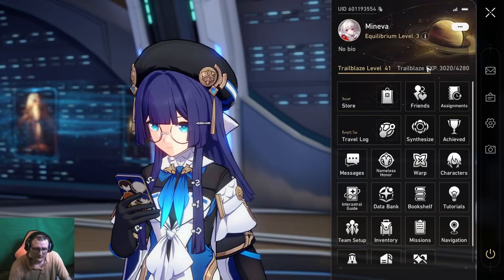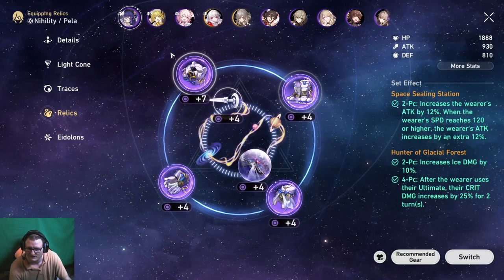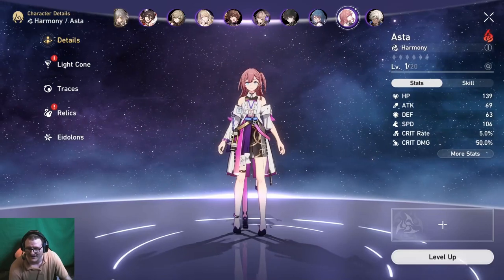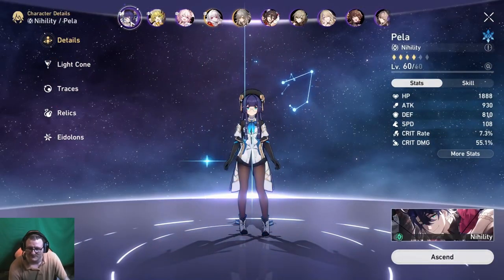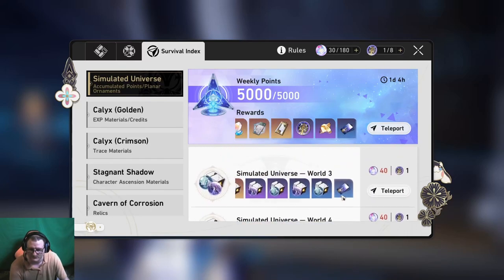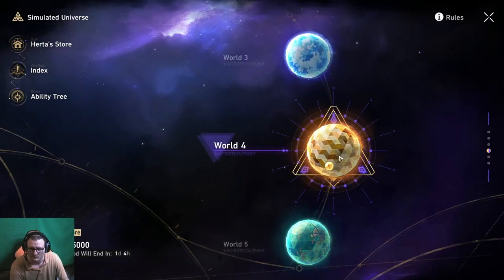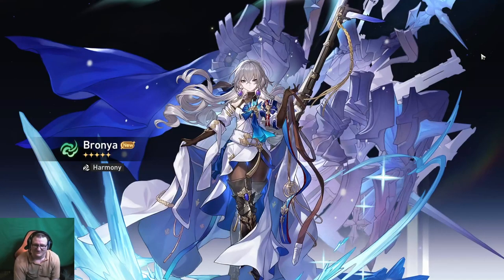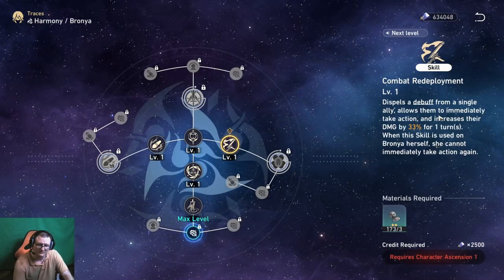2 Week F2P Account Overview - Honkai Star Rail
Going over my account after around 2 weeks of playing. Not being super sweaty. Just having fun with the game. So far having a blast. I finally talked myself into pulling on the Seele banner till I got my second 5 star character. Don't worry I will definitely be using the 5 star I got, looks way better after checking out what it can do.

Characters:  (0:00)
Simulated Universe: (15:10)
Forgotten Hall: (17:34)
Warps: (28:38)
Wrap up: (39:11)